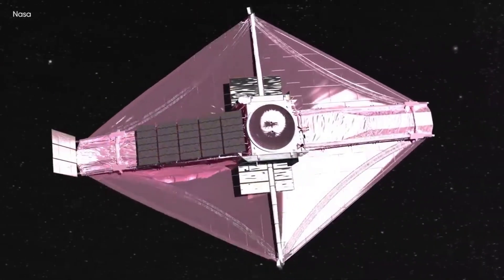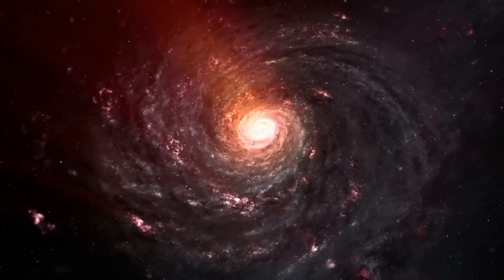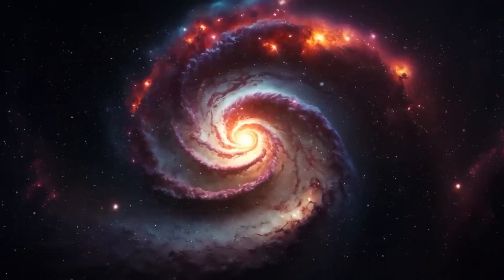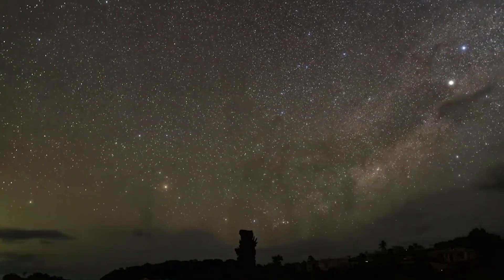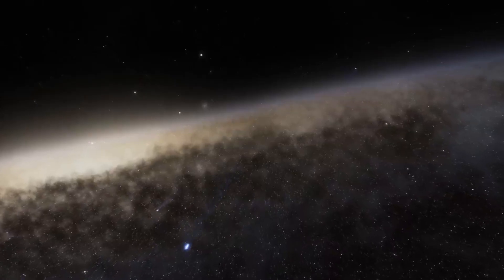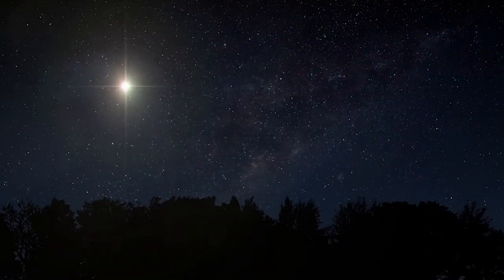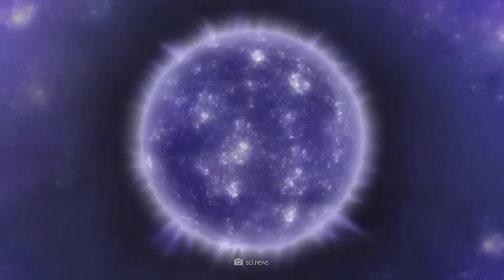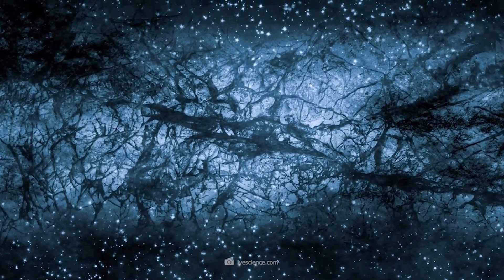"There are no more excuses!” James Webb Finds First Tangible Evidence Shaking up Our Cosmology!